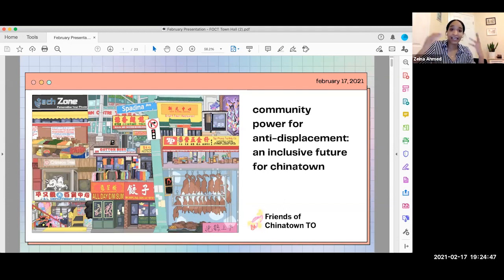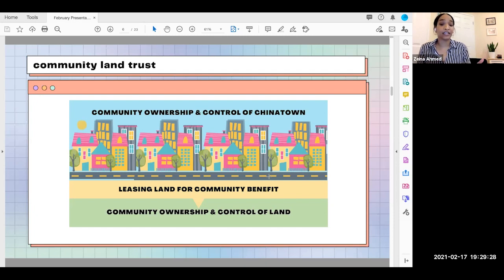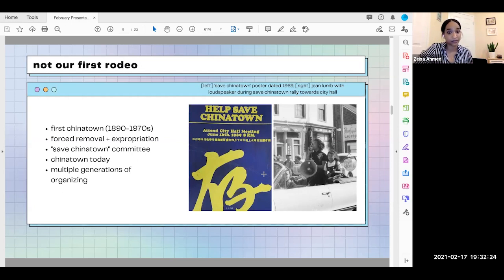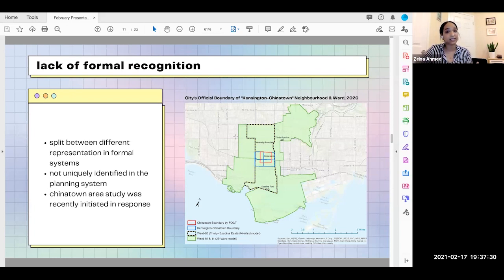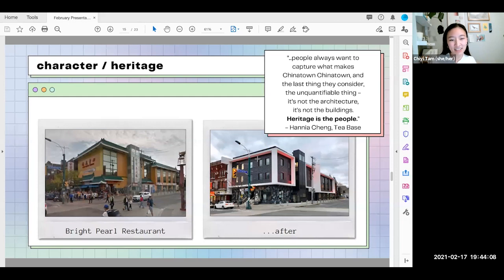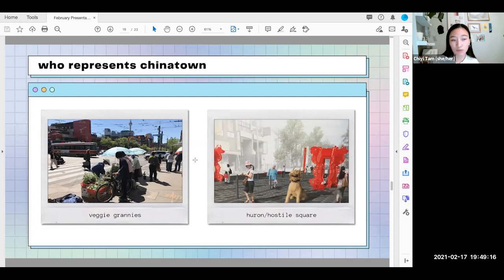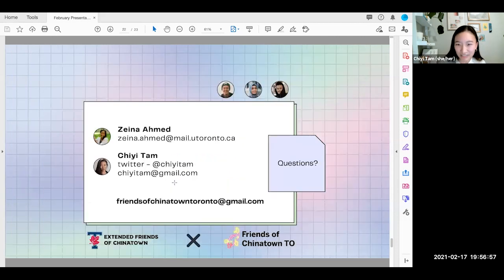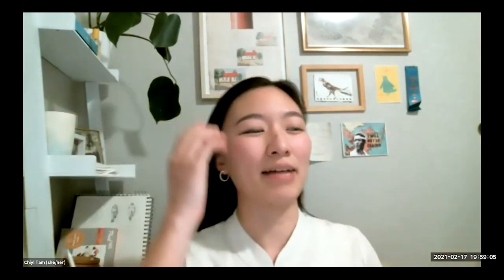A Community Land Trust in Chinatown?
We are Friends of Chinatown Toronto (FOCT), a grassroots group fighting for housing justice, economic justice, and racial justice in Toronto’s downtown Chinatown.

Over the last year, we have been working with community partners to explore community land trust (CLT) models for Chinatown. A CLT is a non profit organization that owns land and puts it to use for community benefit. A Chinatown CLT could include affordable housing, culturally competent community services, community gardens, and affordable commercial space for Chinatown’s immigrant-owned small businesses.

We recently partnered with a group of graduate students from the University of Toronto’s Department of Geography and Planning, who documented patterns of neighbourhood change, gentrification, and displacement within Toronto’s downtown Chinatown. Their findings are now available in a report titled, “Community Power for Anti-Displacement: An Inclusive Future for Chinatown”. In addition to outlining Chinatown’s history and situating the neighbourhood in a wider context of Chinatowns across North America, the report includes policy analysis and interviews with key stakeholders in the Chinatown neighbourhood. Importantly, the report discusses the feasibility for a downtown Chinatown community land trust.

In this "town hall" style presentation on February 17, report co-authors Chiyi Tam and Zeina Ahmed will be summarizing report highlights to the wider community!

A huge thank you to the research team, Zeina Ahmed, Thomas Kempster, Sanjida Rabbi, Chiyi Tam, Nick Vo, and their advisors, Kuni Kamizaki and Katharine Rankin for their incredible work!